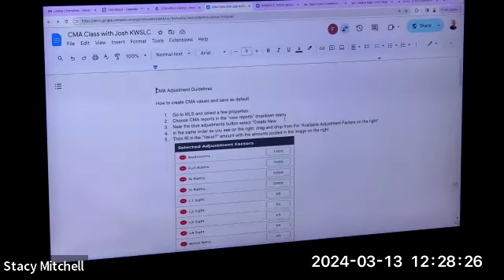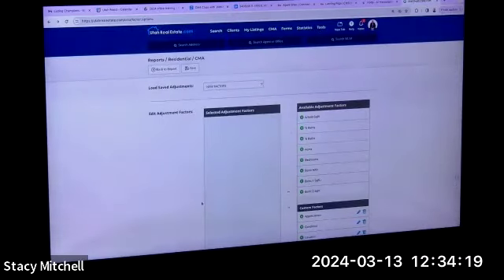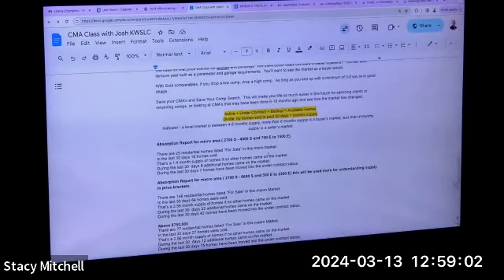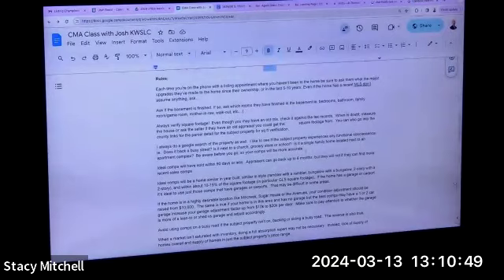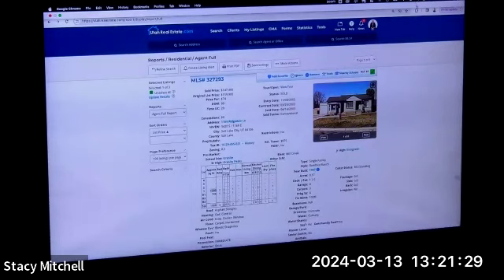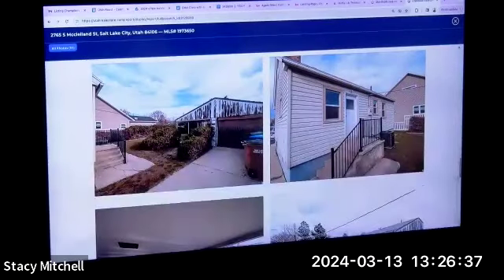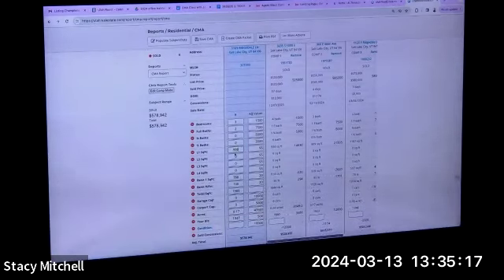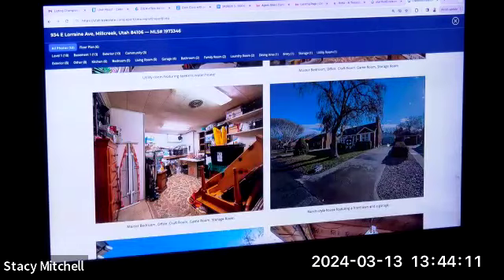Listing Champions: CMAs with Josh Stern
Josh Stern takes you through how to set up a CMA for the most accurate valuations.